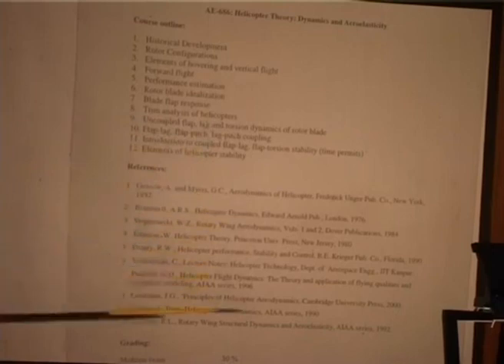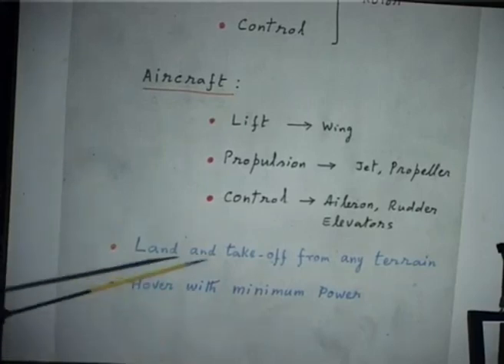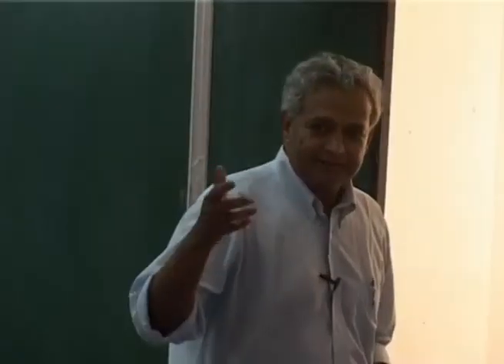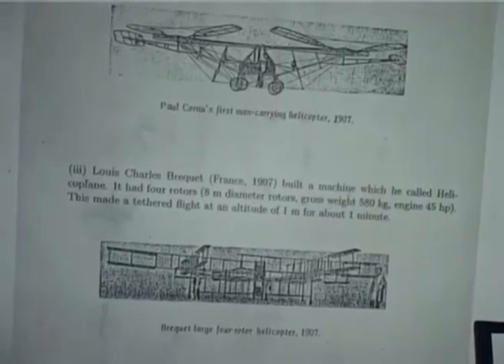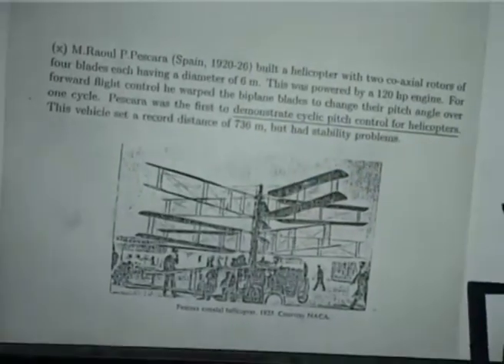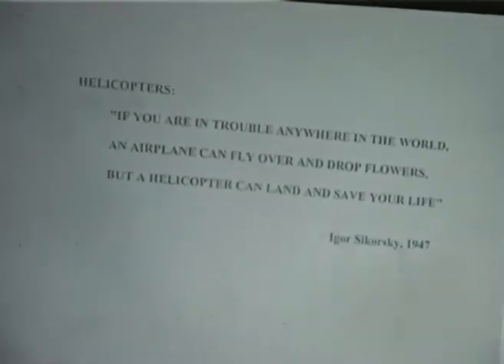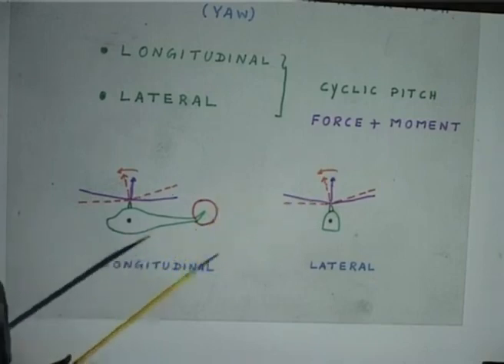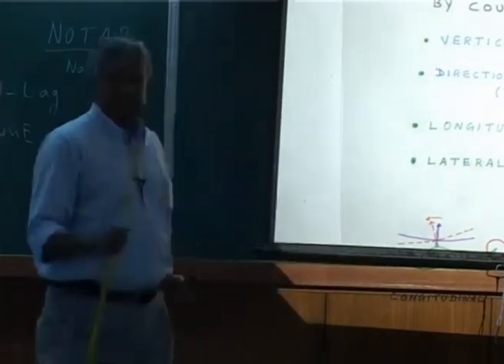Lec 01: Introduction to Helicopter Aerodynamics and Dynamics